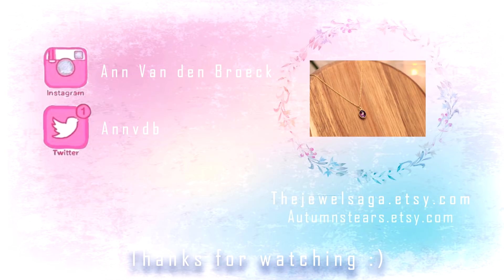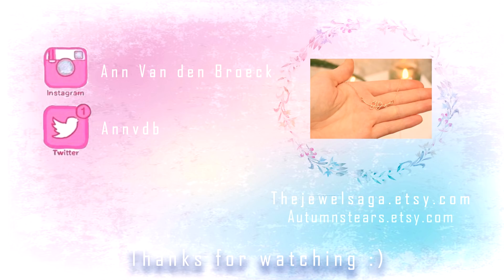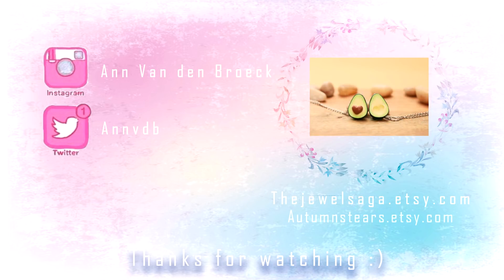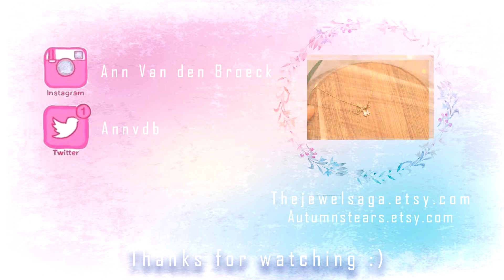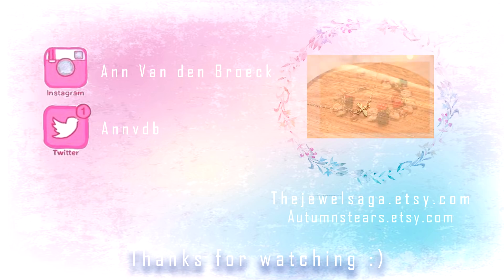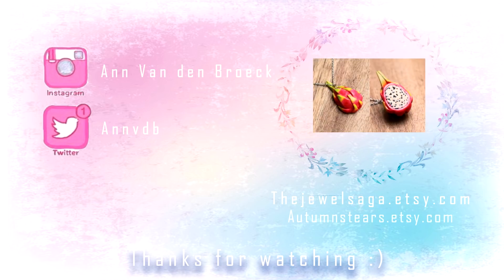Suit Fitting / Measuring ASMR Video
Suit fitting / measuring asmr video :) Face looks a bit weird cause I filmed very up close and didnt adjust the lens properly. But it still looks ok so whatever :P
❣♥❣Support me
Bitcoin wallet: 366Jq4k8Wy3uz5d1cCVEYQfppGZyi7oiqW
Ethereum wallet:  0x5584CDec313D0C9a71F8E8095D354B7c6caD7E30
Litecoin Wallet: LQbC5L5NRJoW35dzsHw2BZfAp6MTGqrqZi

❣♥❣EQUIPMENT I USE:
In this video:
okmII soundman
Zoom H5
Binaural Enthusiast dummy head

ID40613315 Simon Nielsen
Pakkeboks 3943
Grøndahlsvej 20
7400 Herning

❣♥❣Intro from :
Amitai Angor AA VFX"